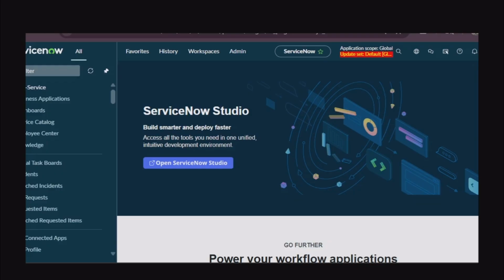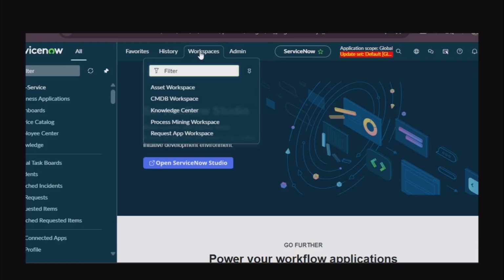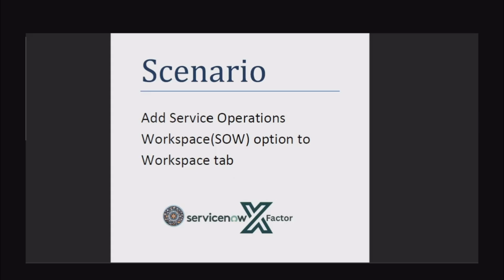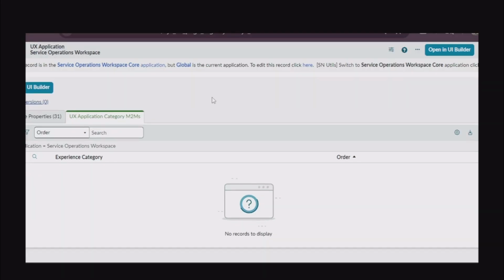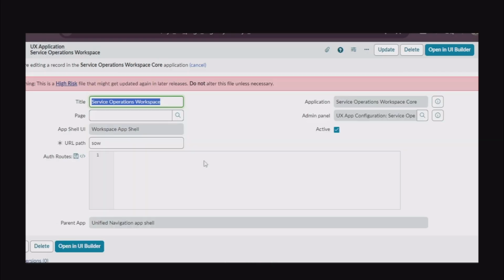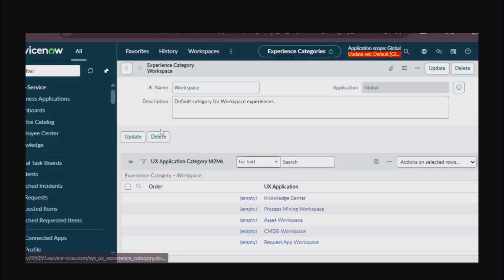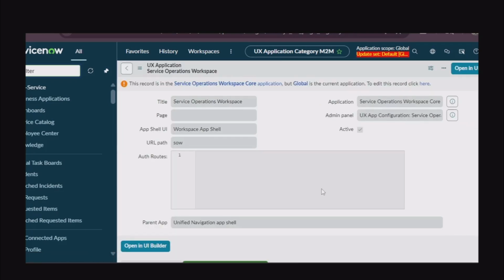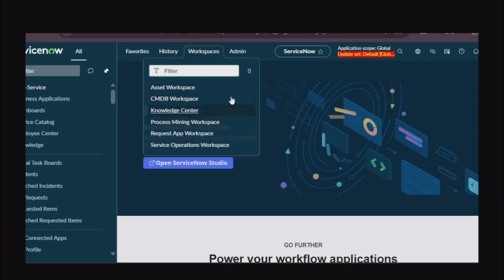ServiceNow UI Builder: How to Add a New Workspace to the Workspace Tab (Step-by-Step guide)